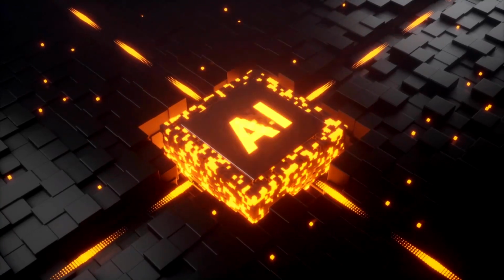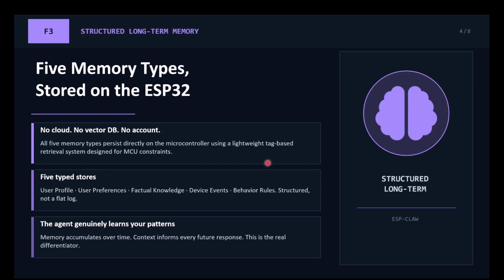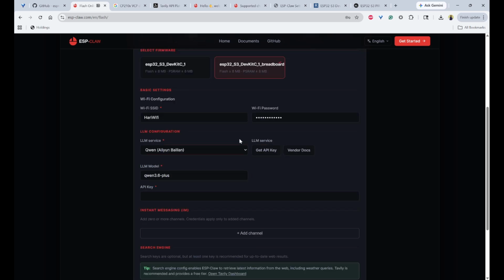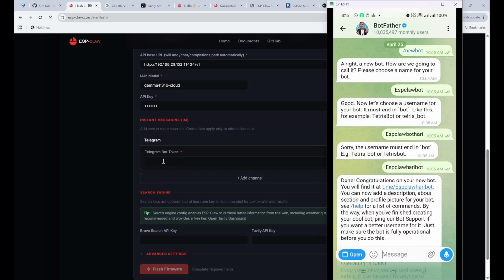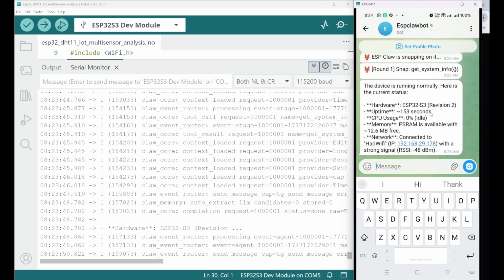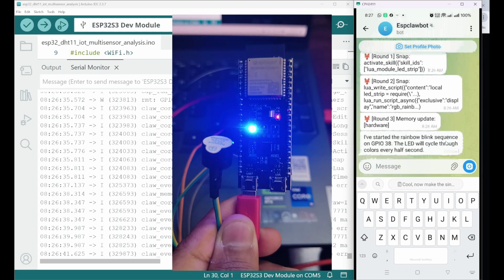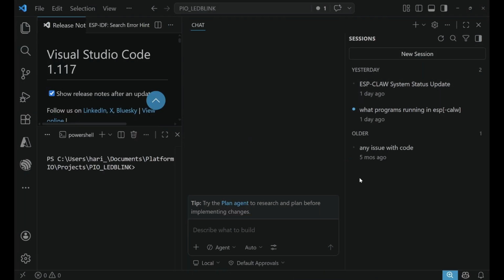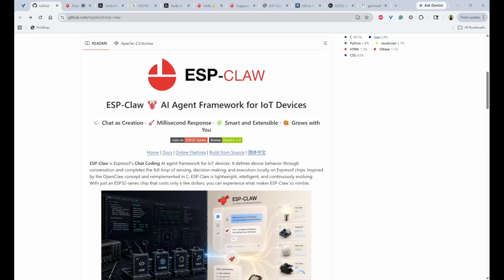Learn ESP-CLAW under 8 Mins | ESP32 AI Agent Quick Demo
Ever wished your ESP32 AI Agent could write and flash its own code just by chatting with it? In this video I try out ESP Claw, Espressif's take on the OpenClaw framework that turns your ESP32 into a full AI agent, no Arduino IDE required.

Chapters:

0:00 Introduction
0:23 What Is ESP Claw
0:46 Features of ESP Claw
1:41 Configure ESP Claw
4:17 Start ESP Claw
4:39 Buzzer Demo
5:14 Rainbow LED Demo
6:01 Motion Sensor Demo
6:34 ESP Claw as MCP Server
7:30 Tips & Tricks
8:00 Conclusion